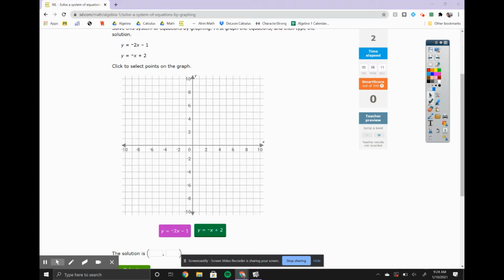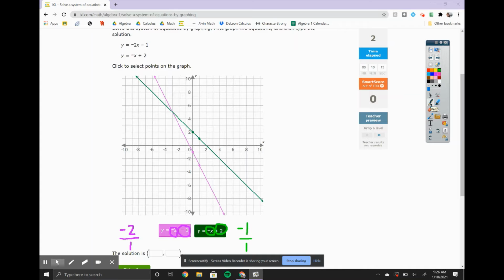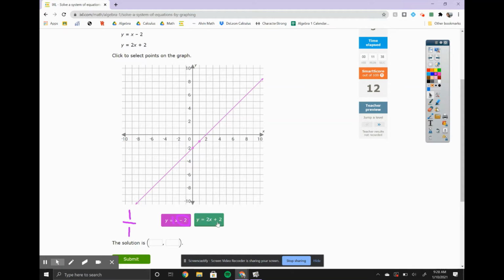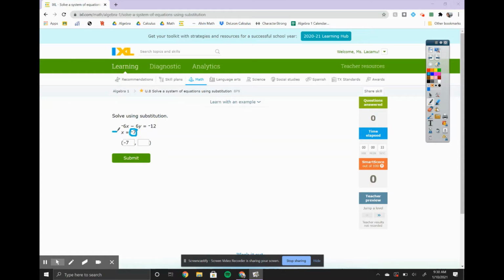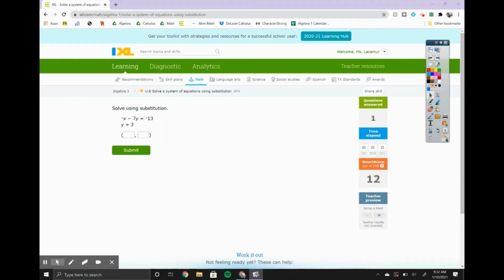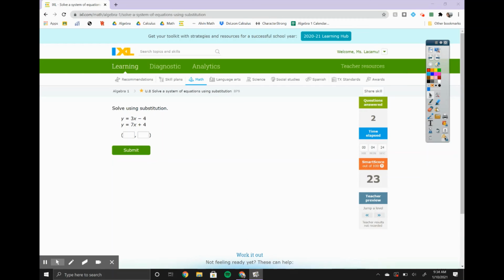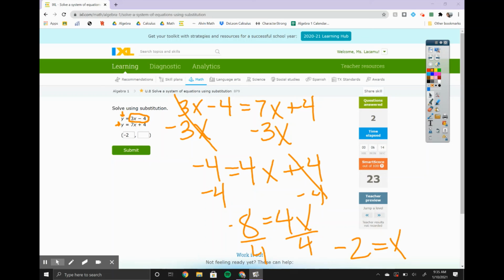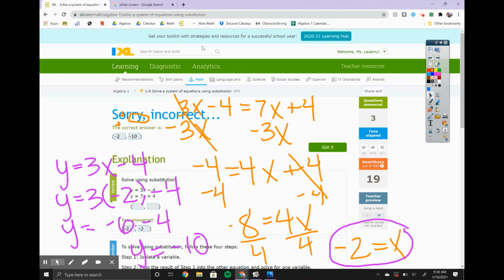Week 1 IXL Help